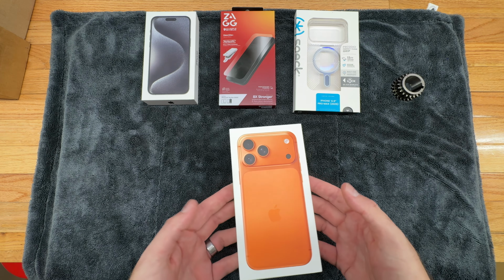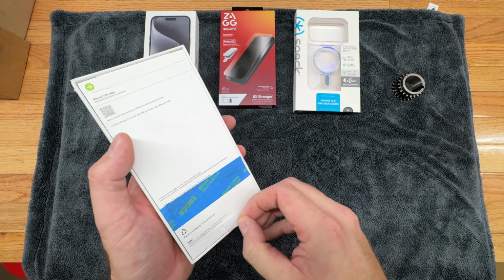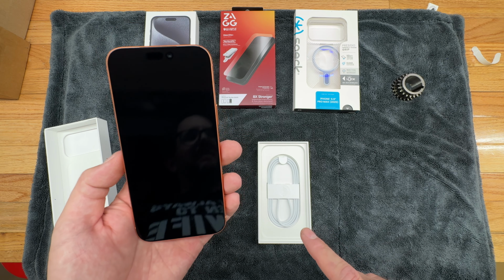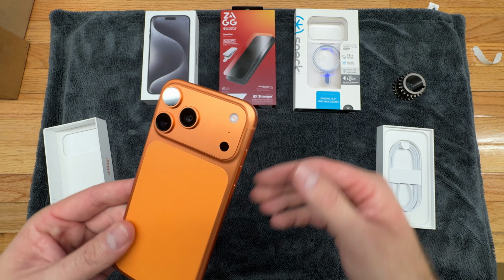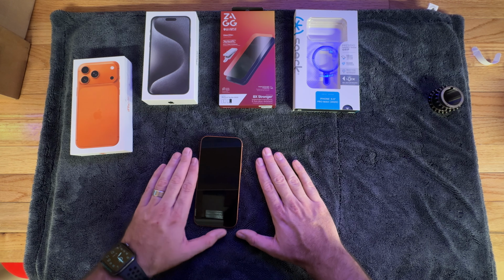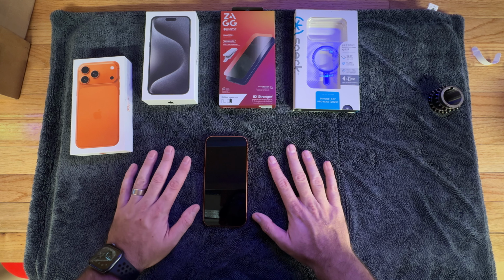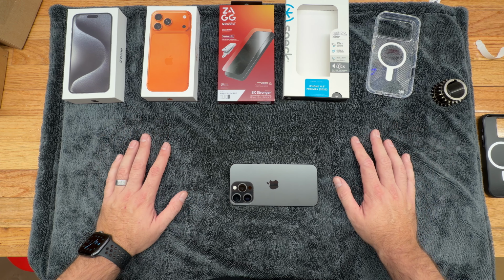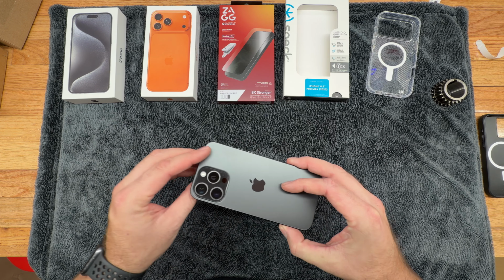Apple iPhone 17 Pro Max Unboxing - Review - Demo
Come along as JB gives his honest and direct opinion, unboxing and review of the new apple iphone17promax in cosmic orange. @Apple

Use my code MURPHYSLAWGARAGE to receive 14 days extra FREE subscription when you activate your CarLock device.

Will CarLock work with your car? Visit the official

Web- MurphysLawGarage.com